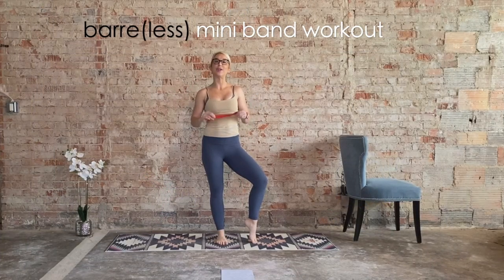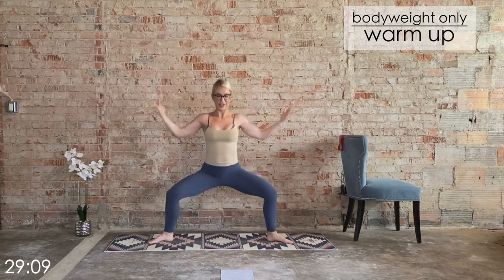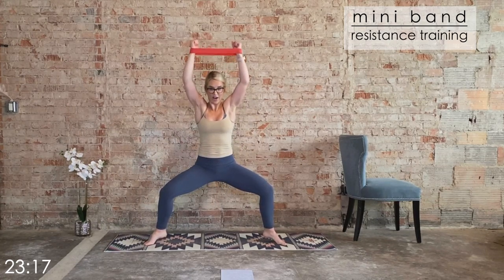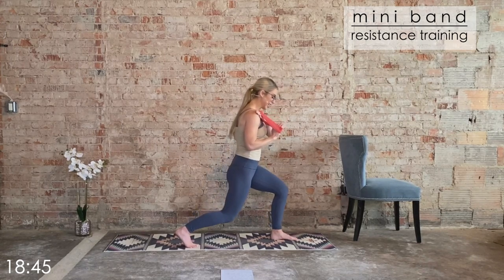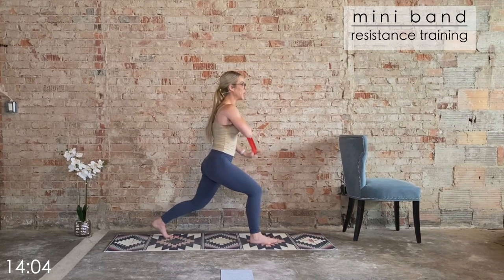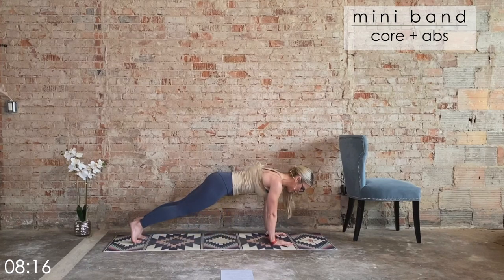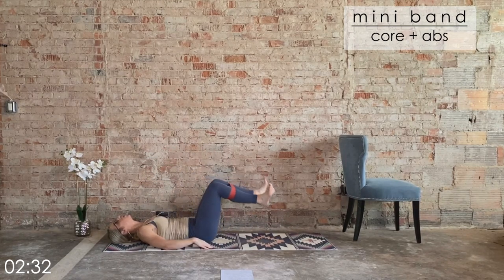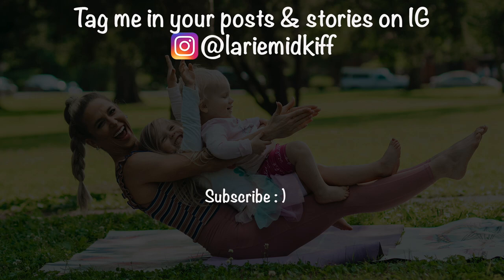30 Minute Mini Band Barre Inspired Workout | Total Body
For this barre-inspired total body workout you will need a mini band and a mat. Make sure the mini band has some give to it as we will be using it predominately for the upper body. If it is too heavy/ has no give to it, it will not work for this workout! If the only mini band you have is super heavy resistance check out some of the other videos listed below for lower body : ) We will target, upper body, lower body, and core during this 30 minute continuous, no-break barre(less) workout. This one is challenging! Let me know how it goes in the comments below : )

Mini Band Set of Five
Perfect Peach Mini Band Set

Dumbbell set for barre

Replica Lulu Tank Strappy Back
Replica Lulu Align Leggings
Replica Flower Leggings in Yellow